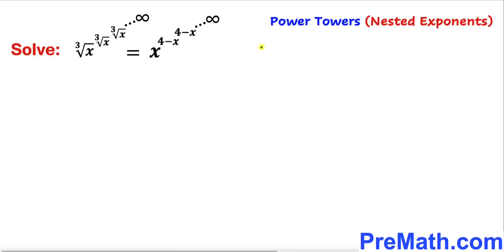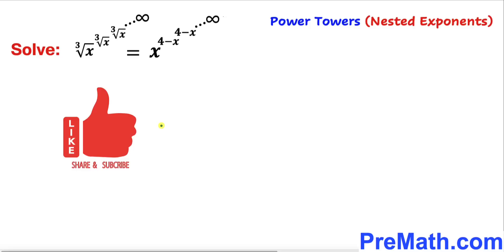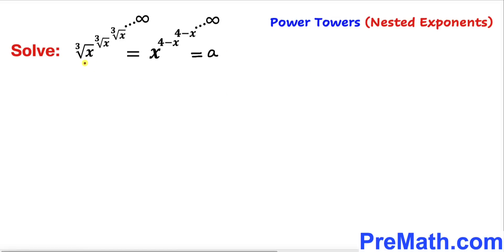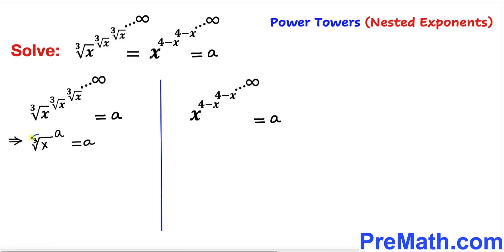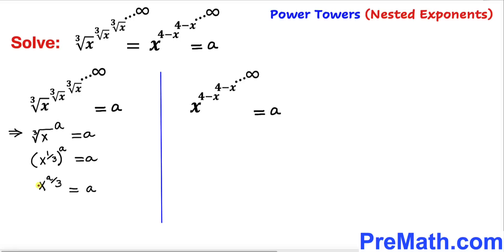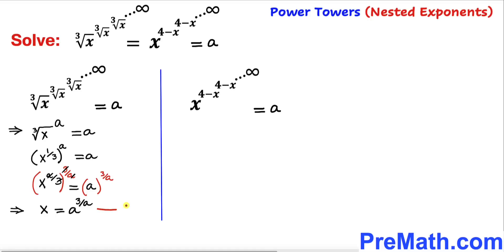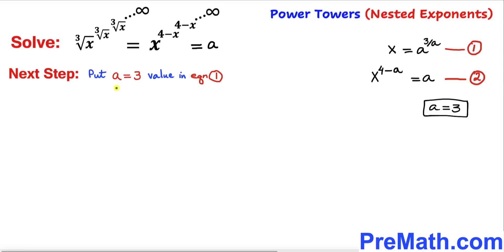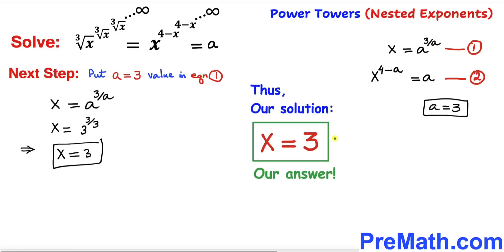Solve the infinite Power Tower Equation for X | Learn how to solve Nested Exponents | Math Olympiad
Learn how to solve the infinite Power Tower Equation for X. Learn how to solve exponential equation with Nested Exponents. Mathematical Olympiad problem. Step-by-step tutorial by PreMath.com

PreMath PreMath.com MathOlympics HowToThinkOutsideTheBox ThinkOutsideTheBox HowToThinkOutsideTheBox?

Olympiad Mathematics
Math Olympiad
blackpenredpen
math olympics
olympiad exam
math olympiada
British Math Olympiad
olympics math
olympics mathematics
Number Theory
mathcounts
math at work
exponential equation
pre math
Olympiad Mathematics
Mathematical Olympiad
imo
gre math
math games
sat math
act math
math riddles
math puzzles
Competitive Exams
Competitive Exam
infinite Power Tower
infinite Power Towers
nested exponents